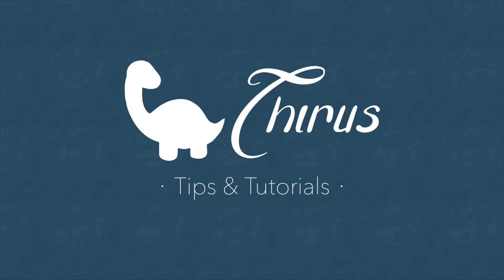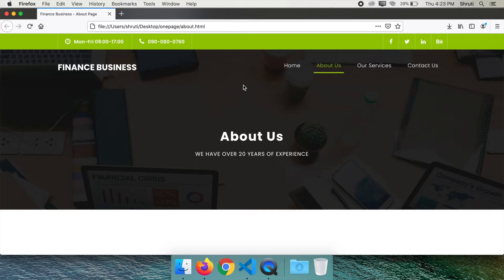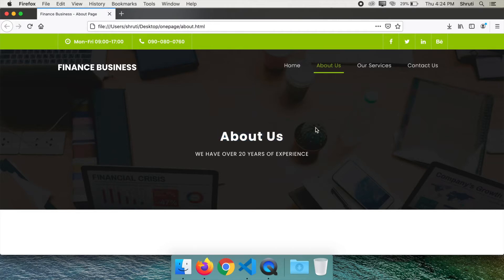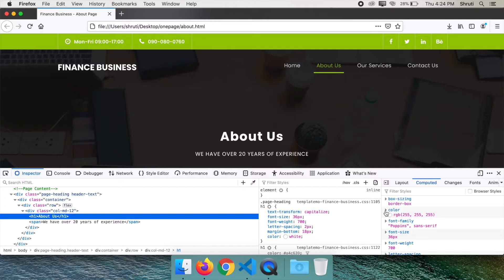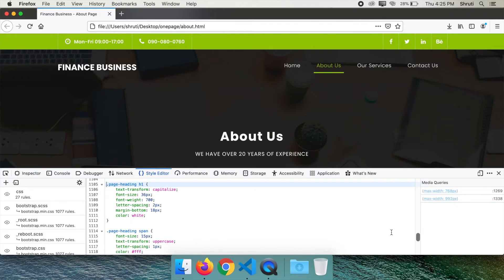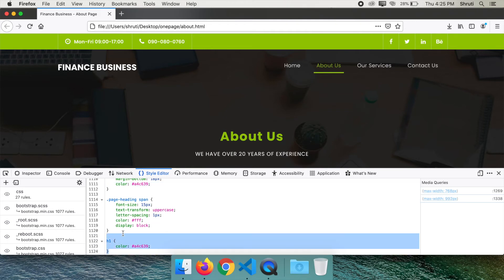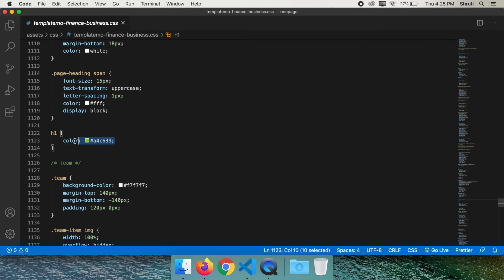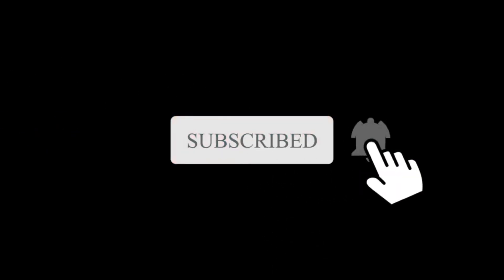Simple Tip for Debugging CSS quickly in Firefox Browser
We, as developers, know that we put in more time for debugging issues than coding itself! This short video shows you how to quickly debug your CSS and figure out why your web page doesn't behave as expected.

If you like this video, do watch the promo video of my course "HTML & CSS for absolute beginners"